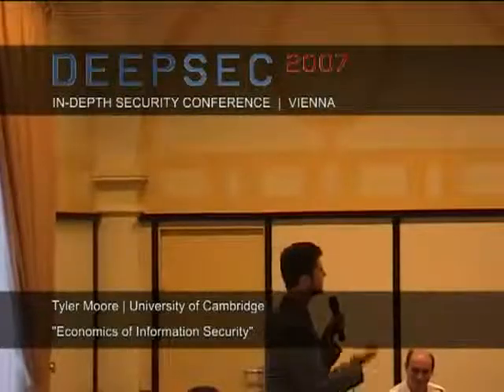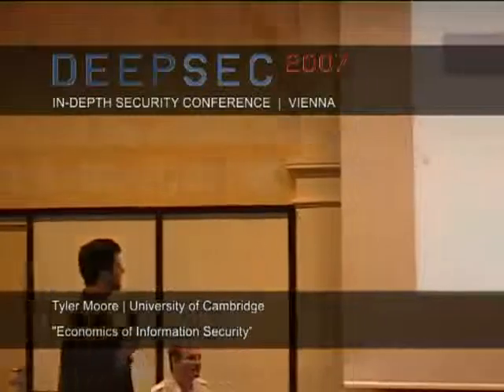DeepSec 2007 Economics of Information Security